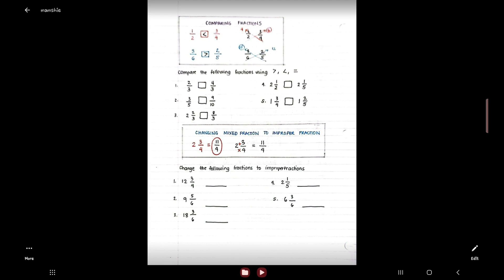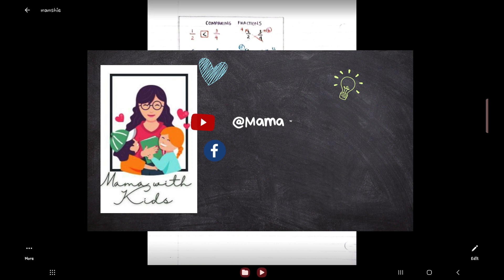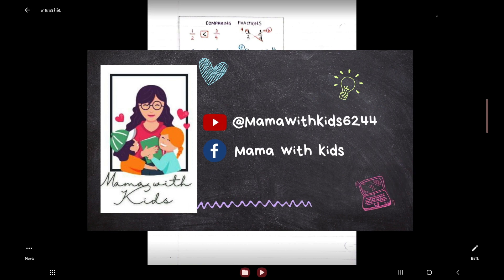Comparing fraction worksheet answers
worksheets are downloaded in mama with kids fb page